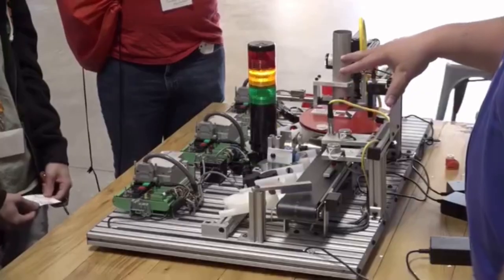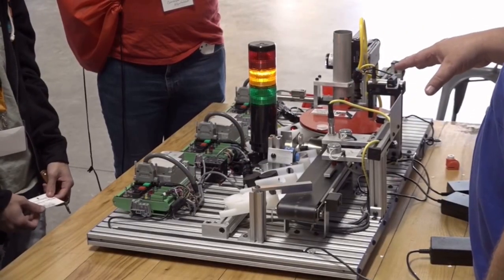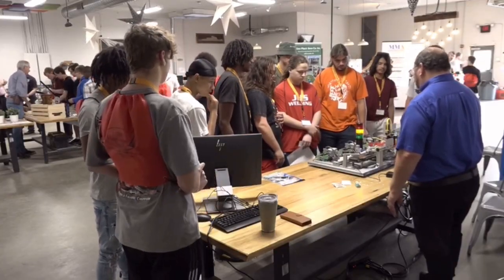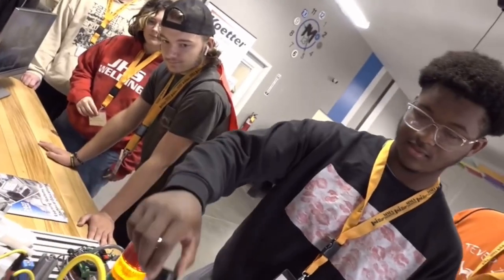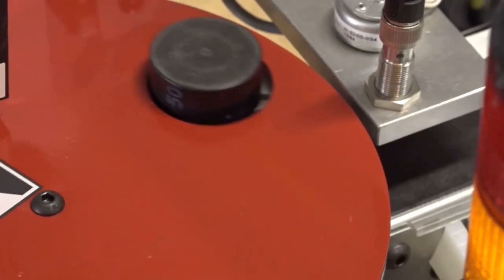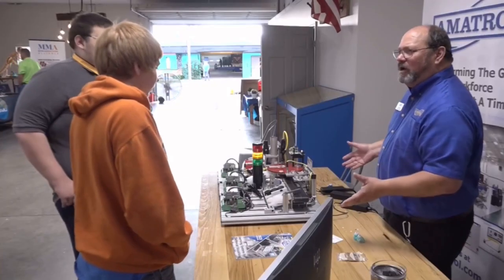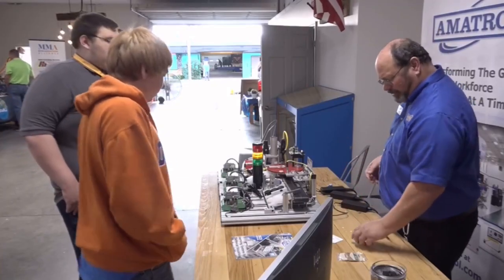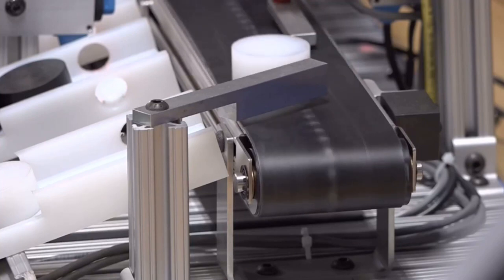1SI Manufacturing Week 2023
Manufacturing week day 3 concluded today! It has been a fantastic week in Southern Indiana for manufacturers, students, and educators. In summary there have been over 800 students attending Southern Indiana manufacturing week events, over 15 manufacturers, and 14 high schools. Students have had the opportunity to see career pathways in several industries and learn about technology and processes.